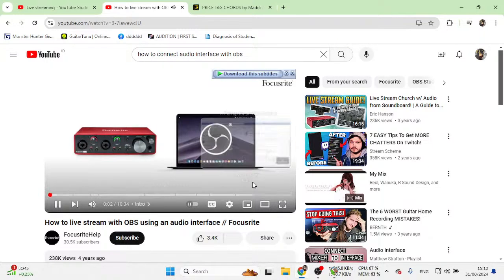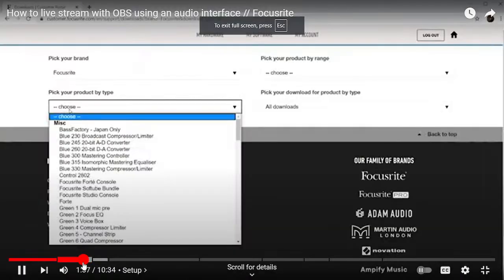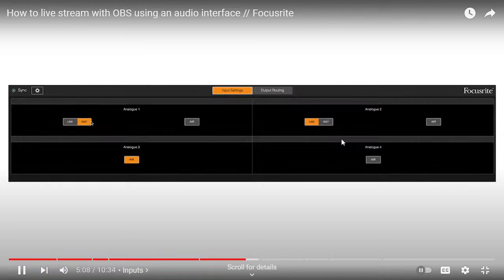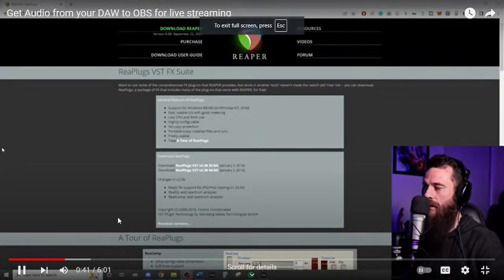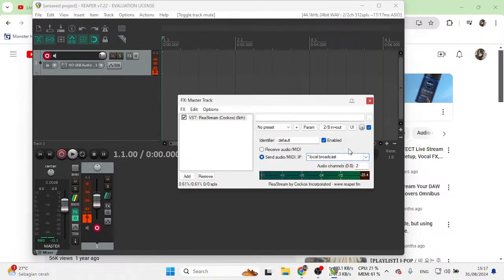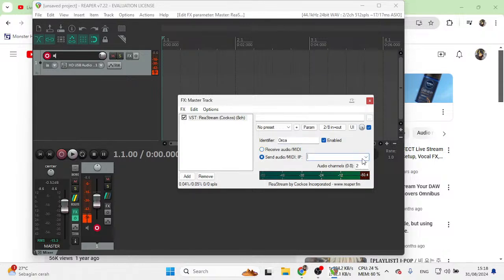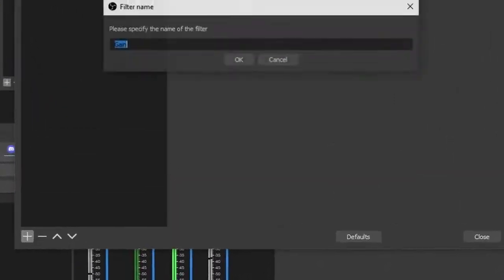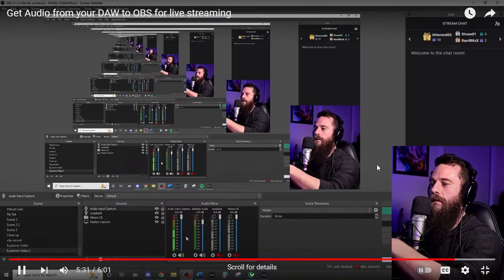[Valorant] Trying again this valorant game on my PC!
Trying to stream Valsss

Thumbnail from google